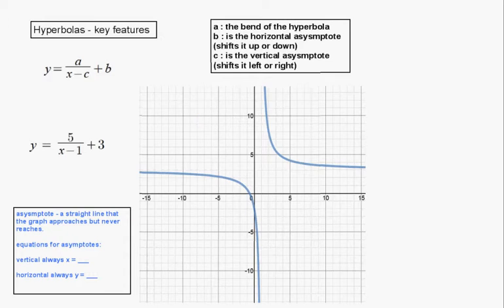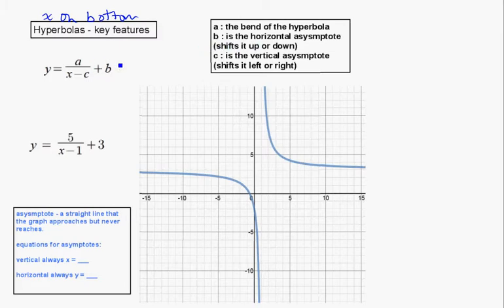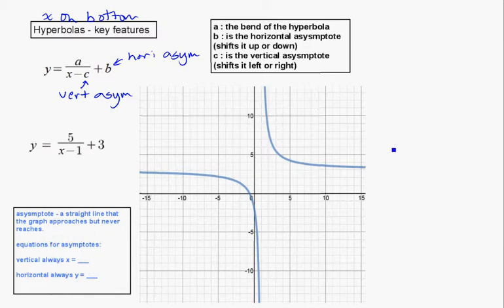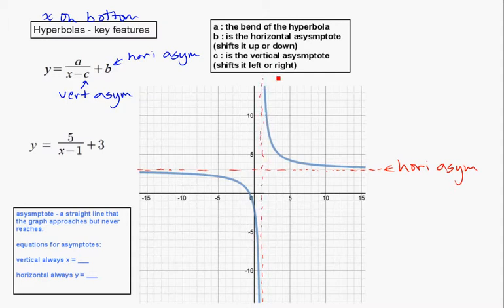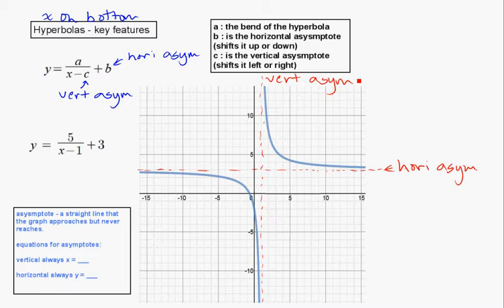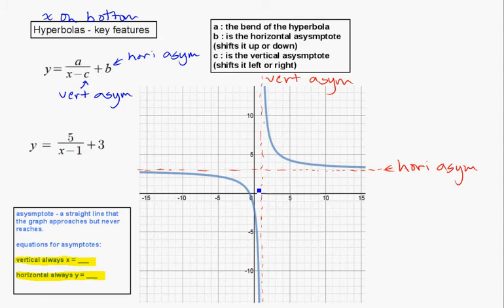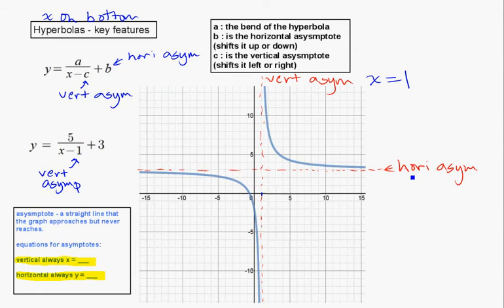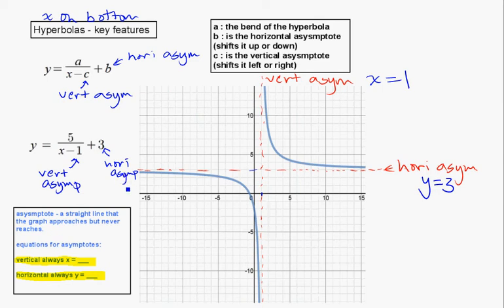yr 12 hyperbola key features